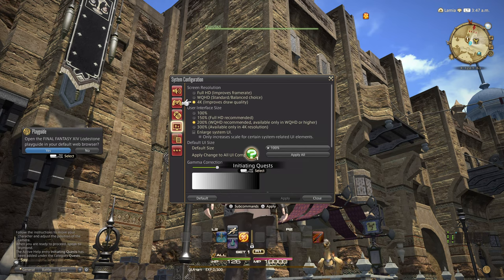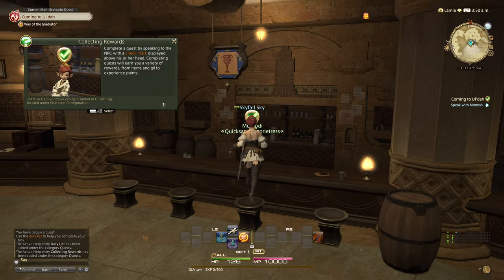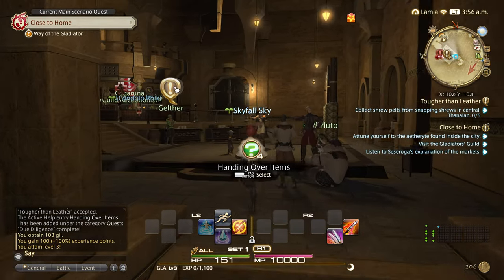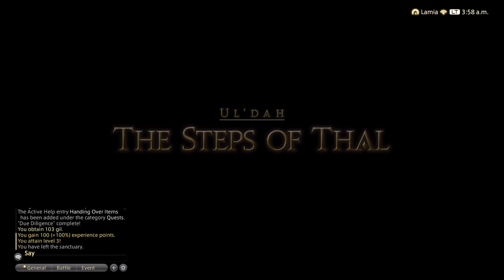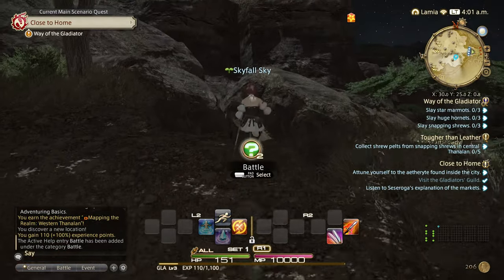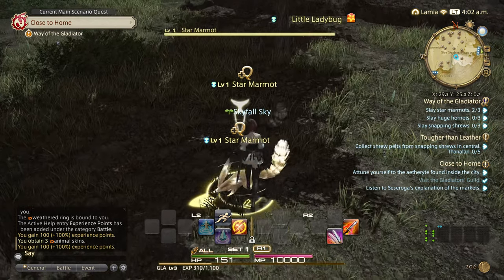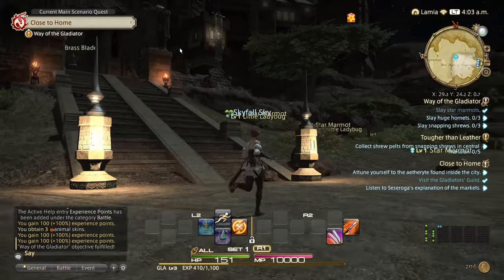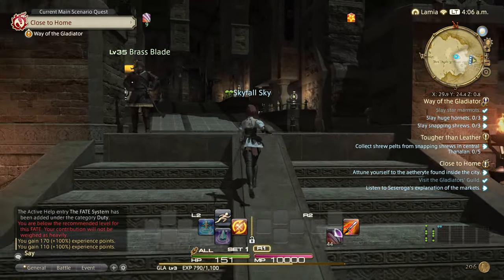Final Fantasy XIV Online PS5 Gameplay [Free Trial]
Final Fantasy XIV Online PS5 Gameplay of this well loved, classic JRPG experience featuring a crew with a multiplayer focus that goes away from the traditional single player style. It's an epic release that brought emotional depth, intense characters & memorable moments. It was definitely a genre defining release of its time. You were working with a powerful group of individuals to battle back against the foes you face, to stroll across this vast landscape.

Final Fantasy XIV Online PS5 Gameplay of this iconic entry in the series that really took things to new heights, being eventually remade even to expand the scope of what the series had to offer. It's quite vast in scope, and definitely something so many loved from its initial release. It's got some years behind it age wise, but still has neat mechanics and a unique sense of world to explore throughout the journey.

FinalFantasy XIV Online PS5 Gameplay of this new port that provides various enhancements to that original version. It's quite an exciting release to have available consider how cherished this particular release was. It was very large in scale, being a striking release of its era. It still holds strong with the memories of many through it's many memorable moments.

It's quite an epic tale, as are most of the releases in this series. All of them doing something distinct with the characters in play, and with the various goals they had across their adventures. This one in particular with guy and the crew being a team held in high regards for many. The ultimate best Final Fantasy XIV Online PS5 review and gameplay.